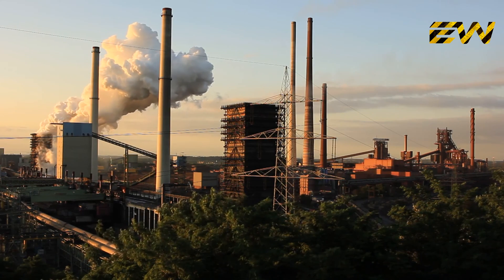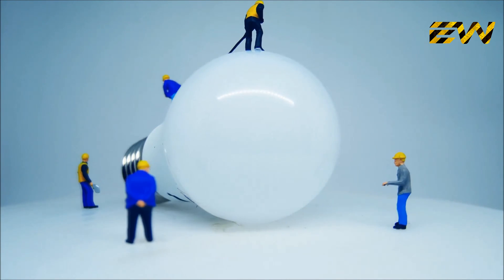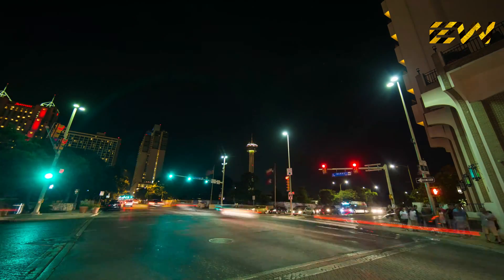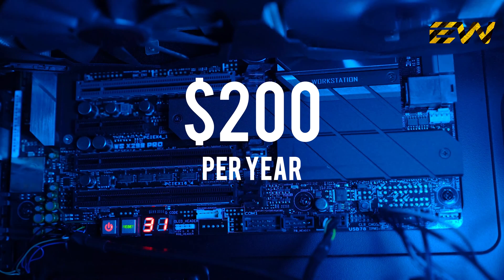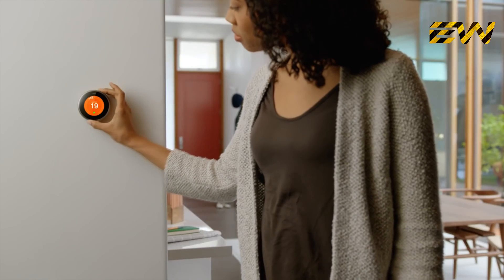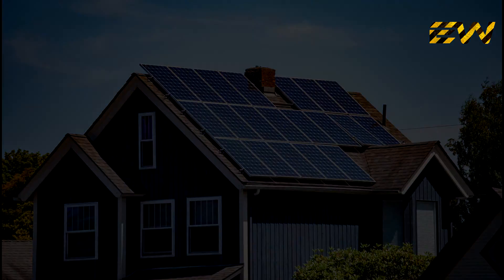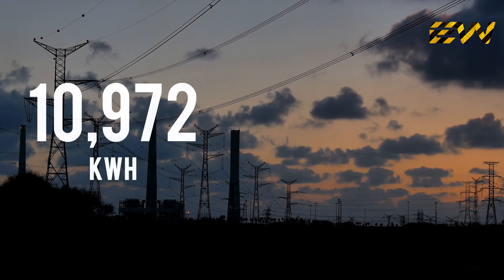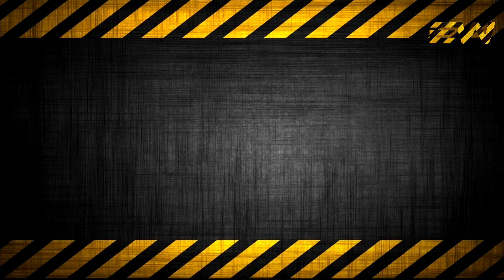5 AMAZING Ways to Save Electricity at Home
Electricity is something which we can’t live without in this present day modern world. But like anything else in this world even electricity doesn’t come for free. So if you are struggling with your monthly electricity bills and at the same time want to contribute towards the protection against climate change then stay tune as we together explore some of the most innovative ways to save electricity and for you to have a piece of mind.

Using less energy not only reduces your electricity bills, it also cuts down your carbon emissions, which is better for our planet and future generations. However, there are also all kinds of gadgets and energy-saving devices for homes that can help you reduce the amount of energy, heat or water you use – some more useful than others. So let’s explore about some of them in this video.